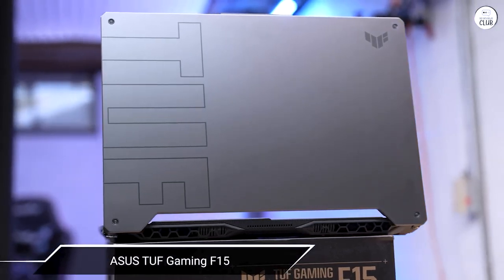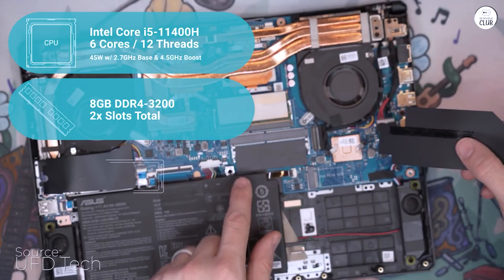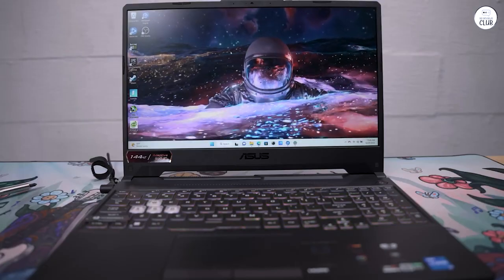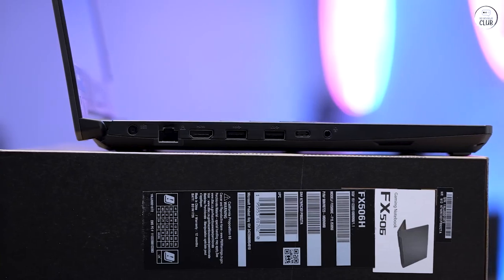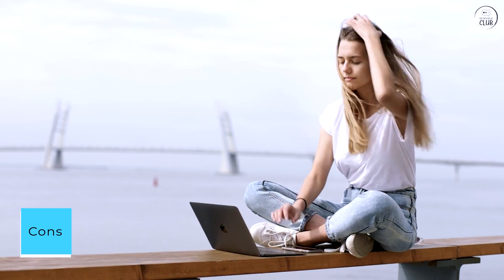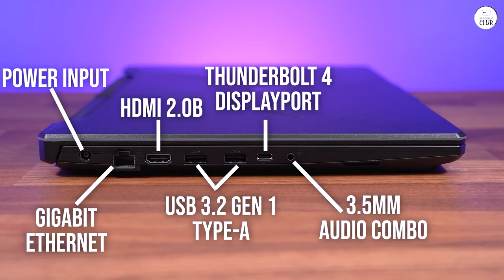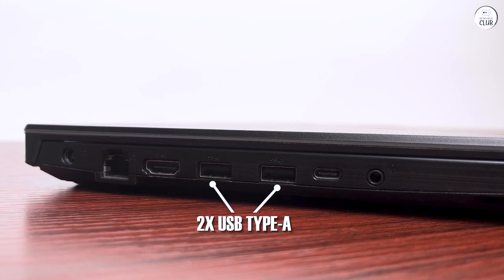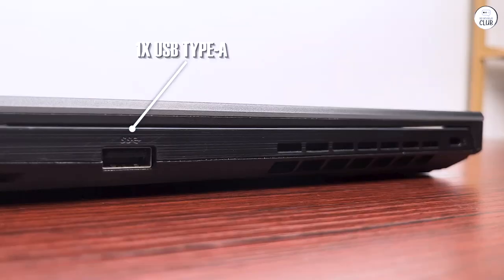Don't Buy a Gaming Laptop Until You Watch This ASUS TUF F15 Review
ASUS TUF Gaming F15

In this informative video, we delve into a comprehensive review of the ASUS TUF Gaming F15 laptop, exploring its features, performance, and overall suitability for gaming enthusiasts. Discover firsthand insights into this mid-range gaming marvel, its upgradeable capabilities, and how it fares in everyday gaming scenarios. Whether you're considering a new gaming laptop or simply seeking valuable insights, this video provides an insightful analysis to aid your decision-making process.

00:00 Intro
00:08 Pros
01:22 Cons
02:17 Summary